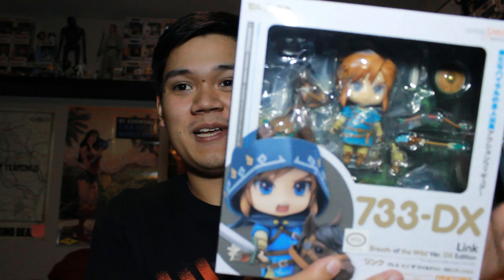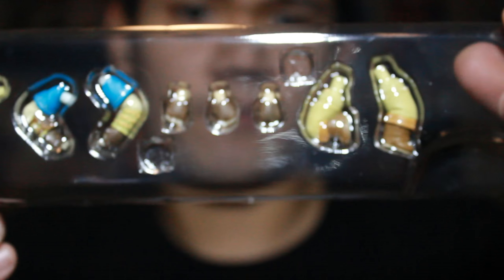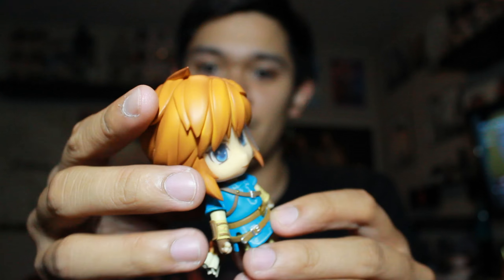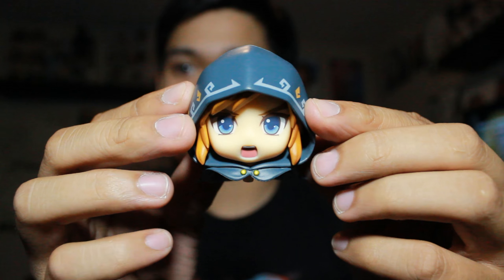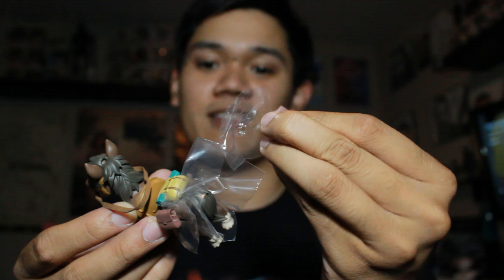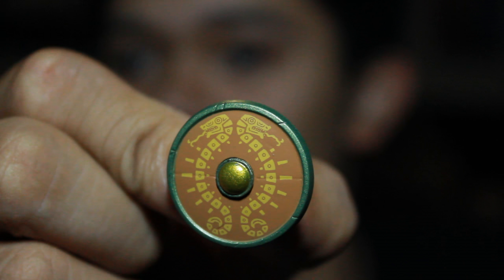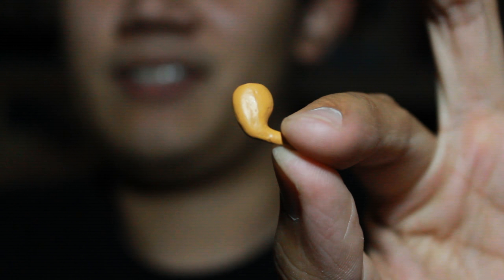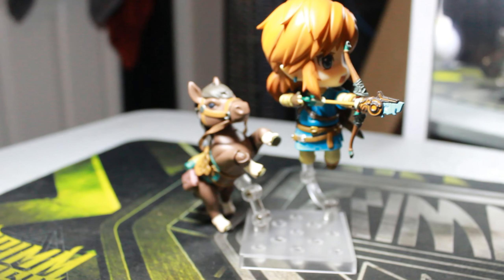Good Smile Company Nendaroid DX: Breath of the Wild Link REVIEW!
Hey fam! I am reviewing/unboxing the Good Smile Company Nendaroid series: Breath of the Wild Link figure. It is amazing and I am so happy that I purchased it. Love you fam!

Get your fam and friends over here, join the family! All are always welcome!!

If you feel the need to :) It would really help me out and help support the quality of this channel and entertainment for you guyz! I love you all so much, seriously!

FOR ALL OF YOUR FUNKO TOY NEEDS! PREORDERS, SETS, CHASES, VNYL PACKS, PROTECTORS, THE WORKZ! LET THEM KNOW YOU'RE FROM THE ISAIAHUNTZ FAM!! THEY WILL DEFINITELY TAKE GOOD CARE OF YOU.

Check out the amazing blog I am a proud part of! For all things nerdy and awesome!

ISAIAHUNTZ ON THE PROWL!! PEACE FAMILY!!!

Girl Samurai Lullaby (ft. Rah Digga & Stone Mecca)-The RZA [Afro Samurai]

Lovelier Than You-B.o.B [B.o.B Presents: The Adventures of Bobby Ray]